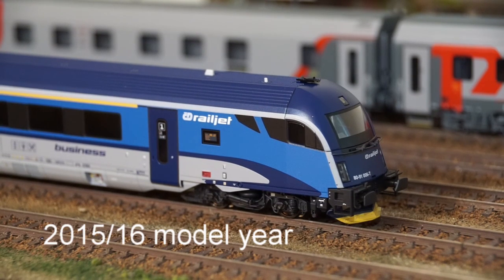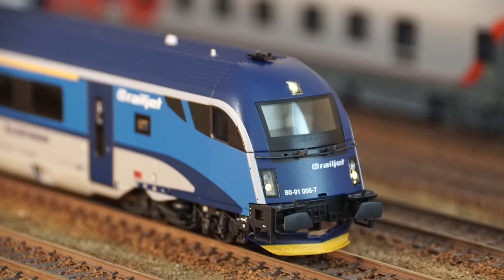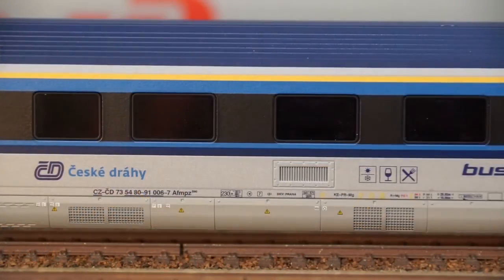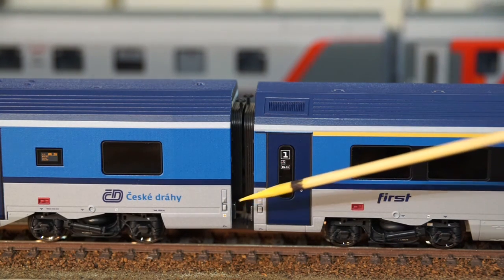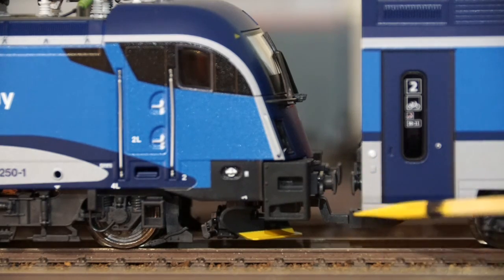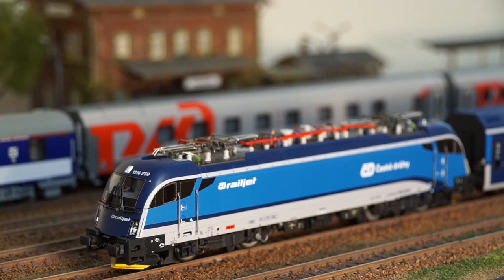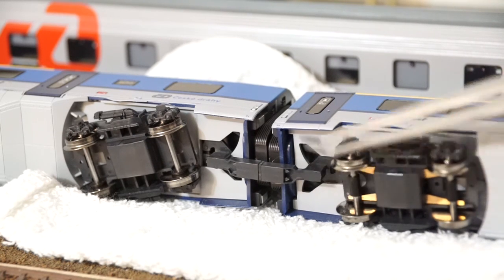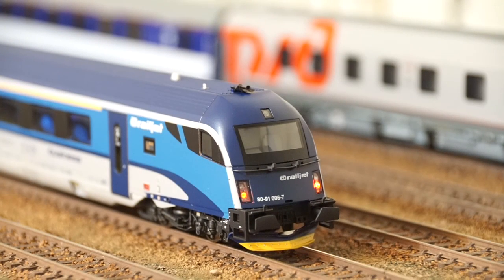Roco railjet review 2016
Review of Roco railjet 64111 CD with zimo 685 functional decoder and Taurus 73489 with ESU V4 decoder.